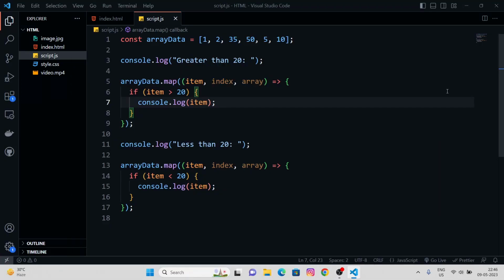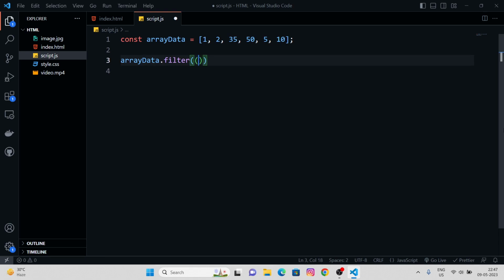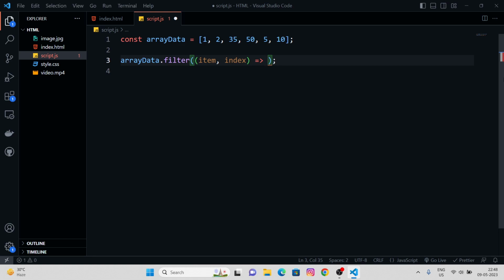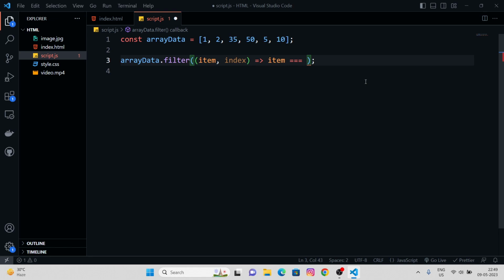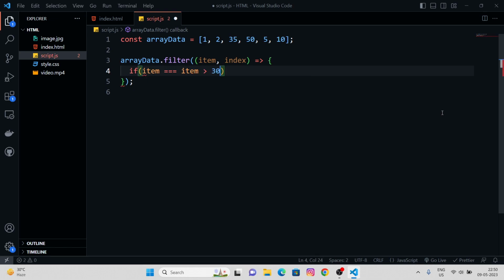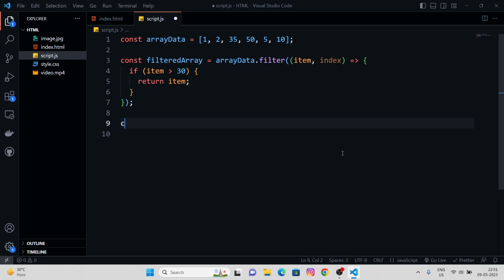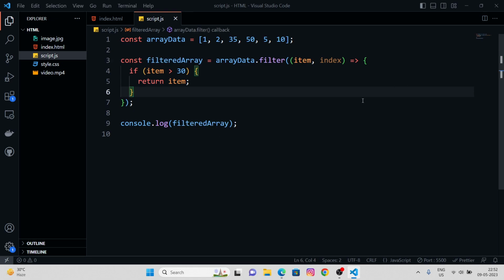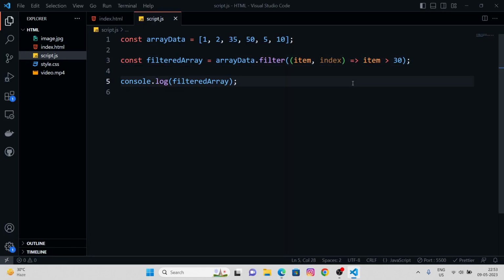How to use filter method with arrays in javascript | Road map to Next JS | Part - 30